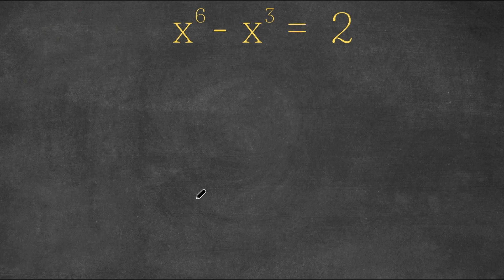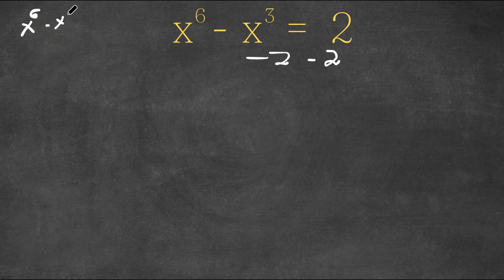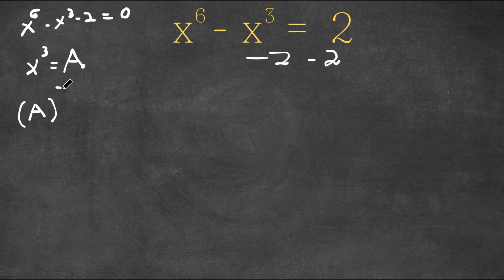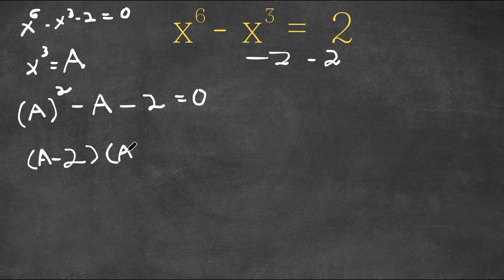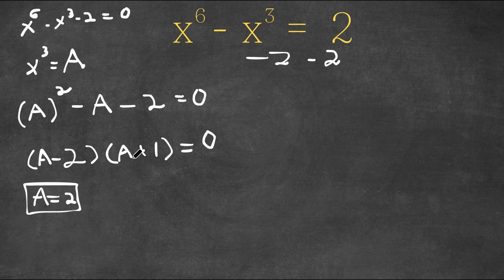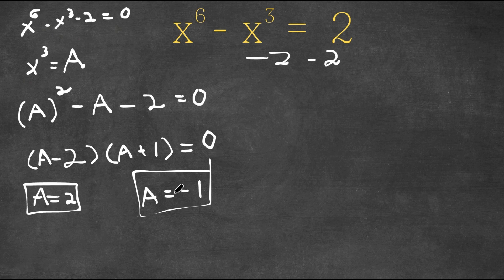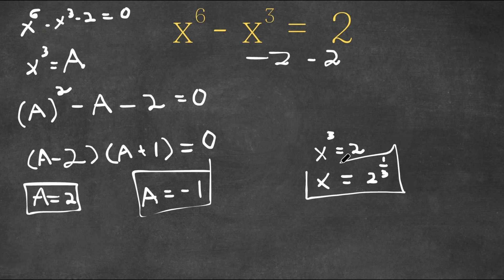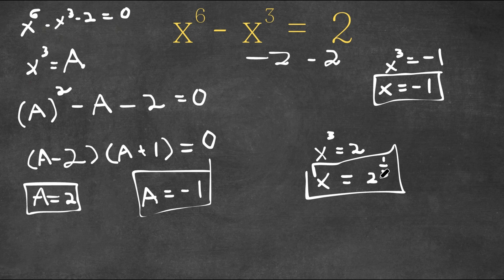A Nice Exponential Equation